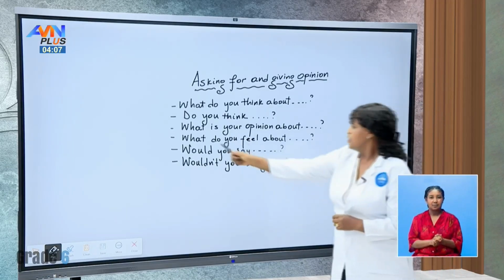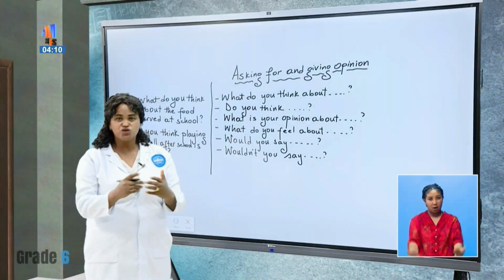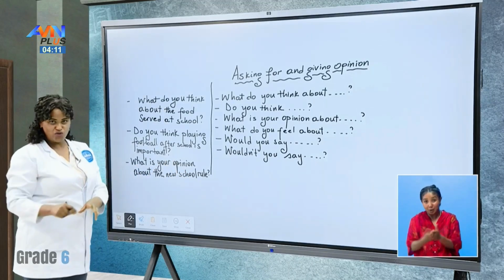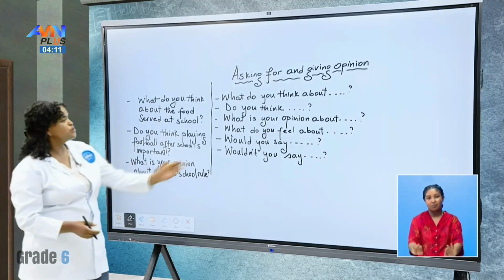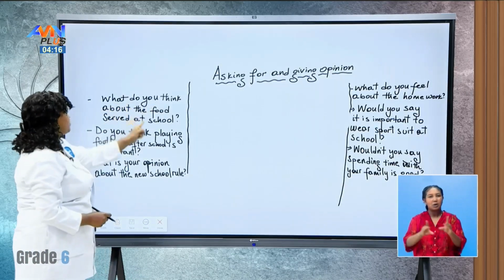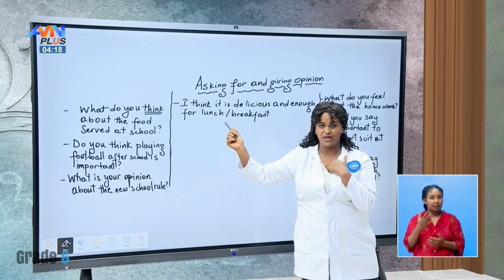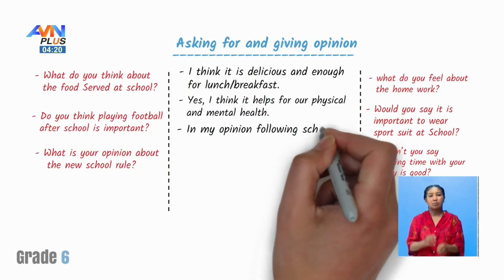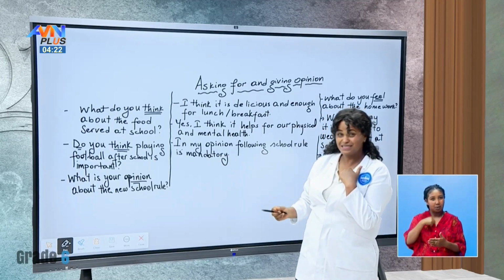English Grade 6